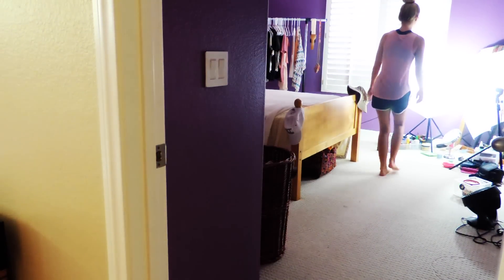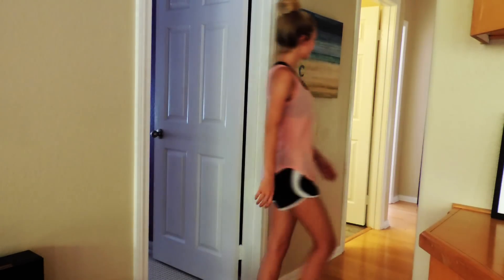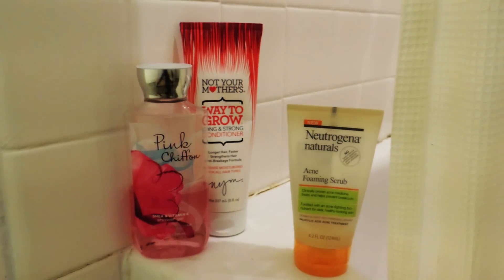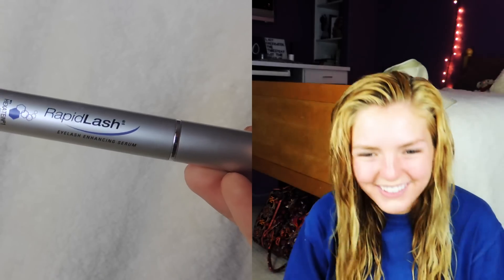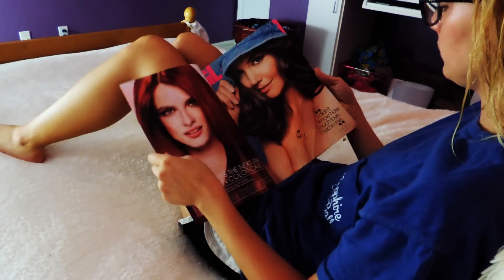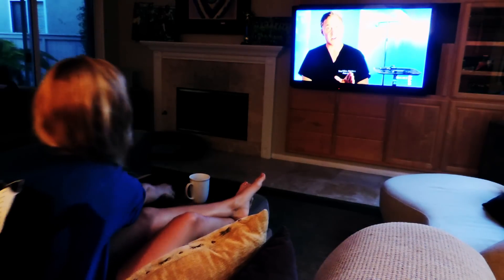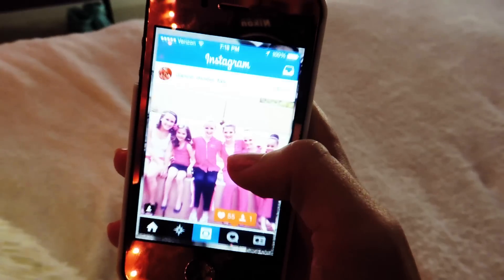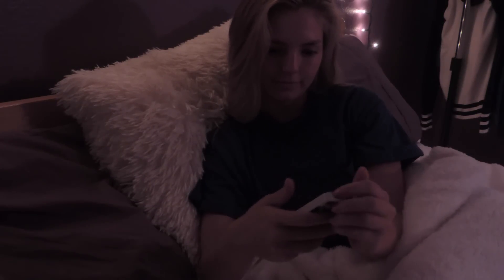Summer 2K14 Night Routine | Madison Michelle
Here is my summer night routine for 2014! Love you all like XO,
Madison Michelle